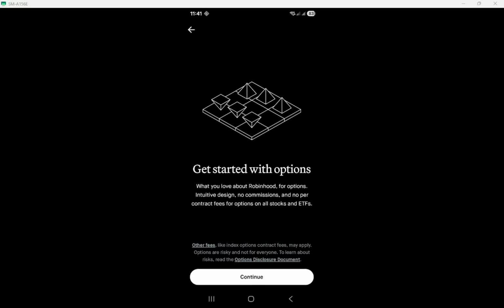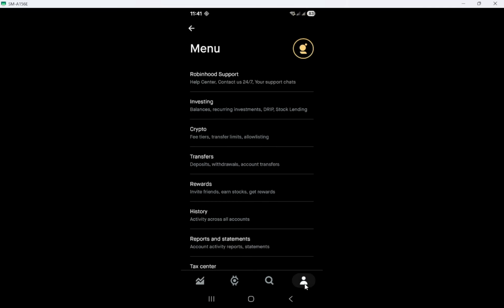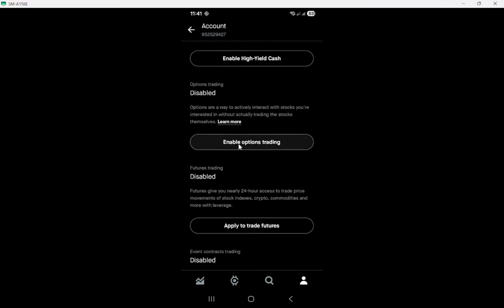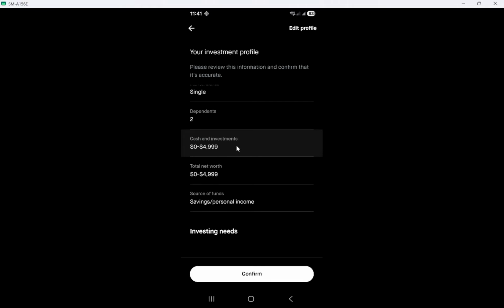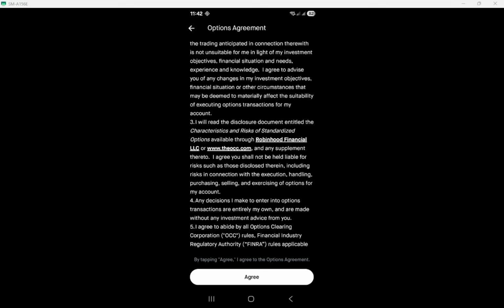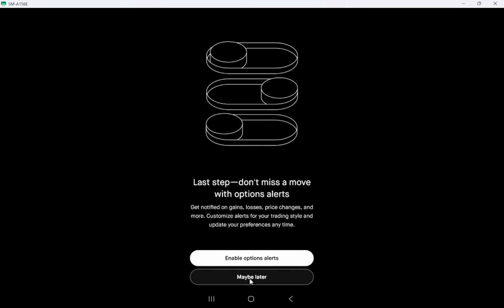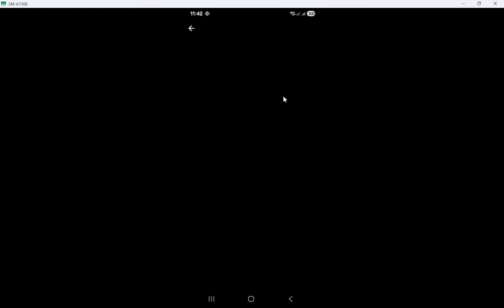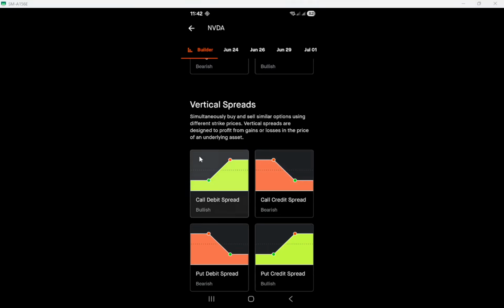How to Enable Robinhood Options [2026 Full Guide]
How to Enable Robinhood Options

Ready to unlock the potential of options trading on Robinhood? In this comprehensive guide, we’ll walk you through the essential steps to enable options trading on your Robinhood app. From logging in securely to completing the necessary application, we've got everything covered to help you trade with confidence. You'll learn how to navigate through account settings, express interest in options trading, and answer the application questions that determine your approval level. Keep in mind that options trading can be high risk, so we'll also share vital tips to ensure you're prepared for this exciting market. Whether you’re a novice investor looking to broaden your skills or a seasoned trader keen on mastering new strategies, this video is packed with practical advice.